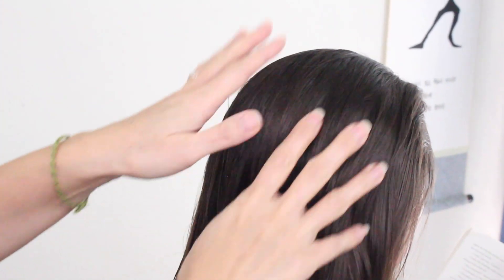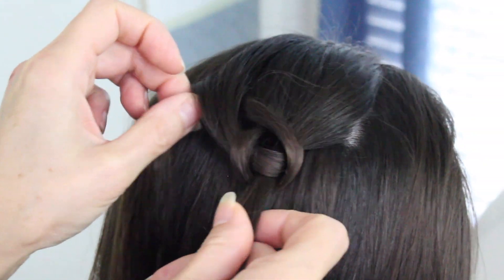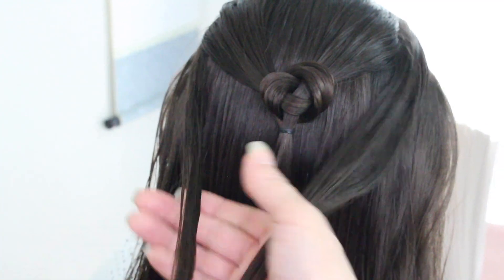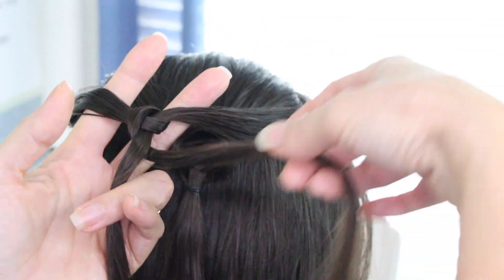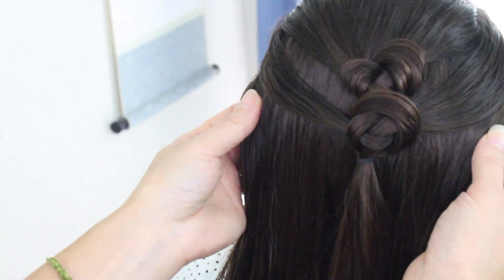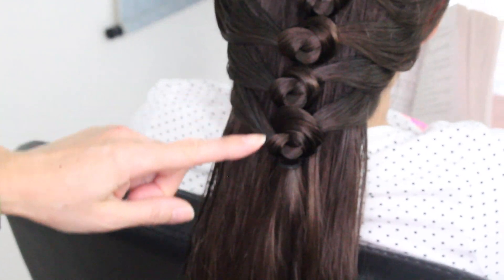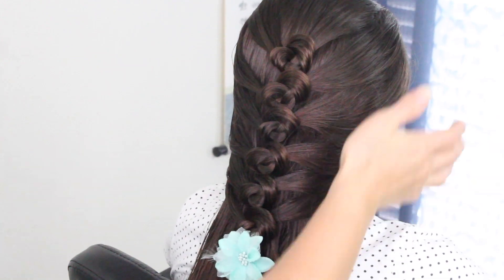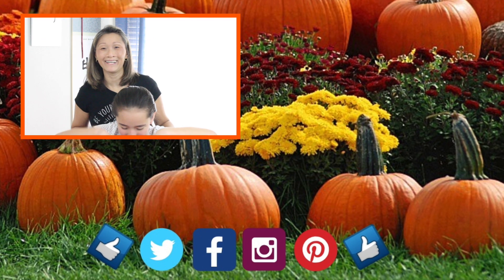Knotted Circle Braid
Happy Monday everybody👋🏻
We know that there are literally hundreds of other things you could be watching or doing right now.
We are so grateful for the time you spend with us each week🥰
We love to see your versions so please keep tagging us!
This week’s tutorial is inspired by the French YouTube Channel “Coiffures Simples”.
A quick word of caution as it is a little harder than it looks, each knot must lay directly underneath the one above. It’s nothing that can’t be managed with a little practice though, and of course, it’s well worth the effort. Though you may want to try it out the night before or give a little more time to get ready before school.
We called our version the “Knotted Circle Braid”, we hope you like it😊

This takes on average about 10-15 minutes depending on the length and texture of hair as well as your skill level😊

Items Needed:
Comb / Brush
Elastic Bands

Optional:
Hairspray
Hair Accessories
Gel
Water Spray Bottle
TopsyTail

Well……..

Moroccan oil shampoo and conditioner:
⬆️ Highly Recommend ⬆️

Here’s the Spray Gel we use:

 It's a 10 Haircare Miracle Styling Mousse, 9 fl. oz:

It's A 10 Miracle Finishing Spray:

It's a 10 Haircare Miracle Super Hold Finishing Hair Spray Plus Keratin:

Ponytail Hooks Holders: